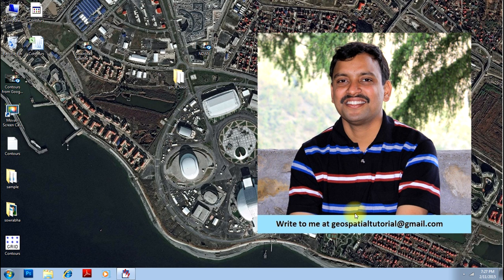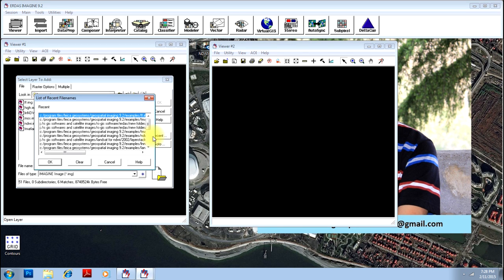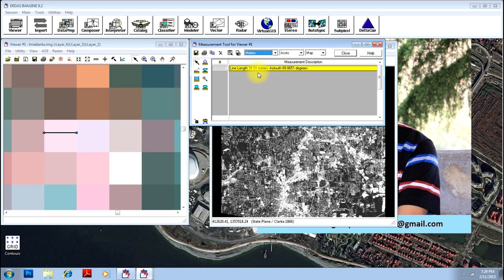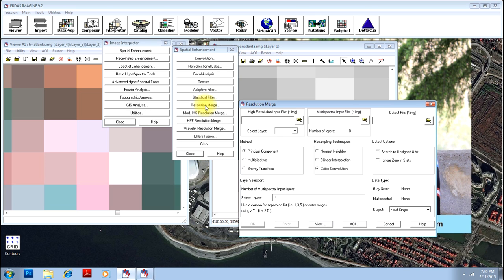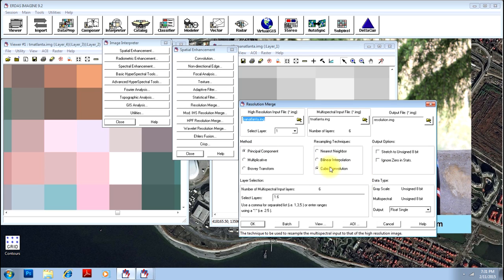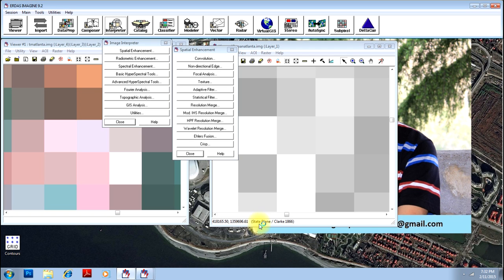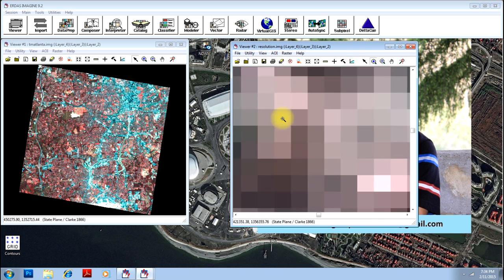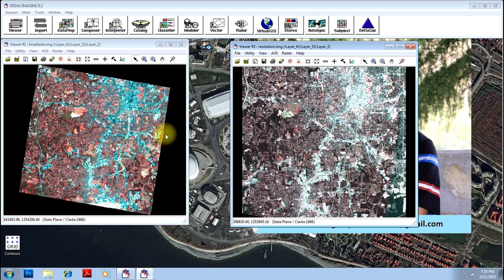PAN Sharpen (Resolution Merge) - Enhance Spatial Resolution of Image in ERDAS Imagine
This video teaches how to increase the spatial resolution of color images by merging the Pan and the color satellite images